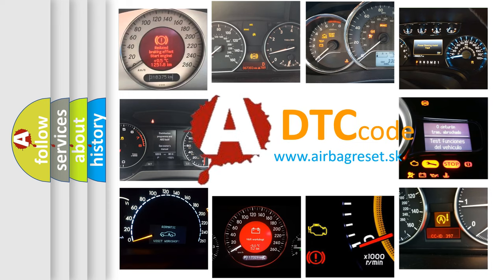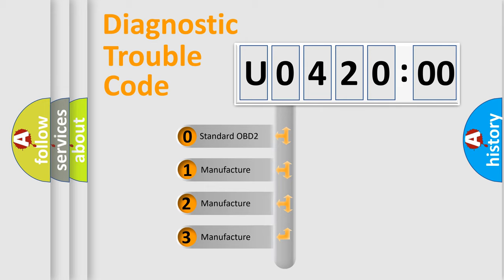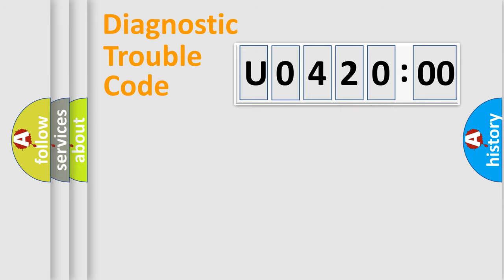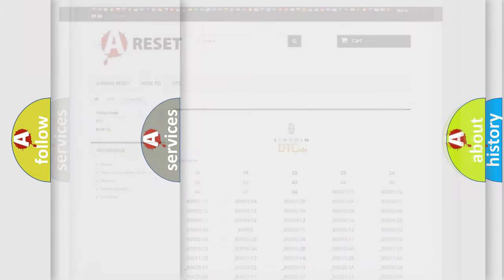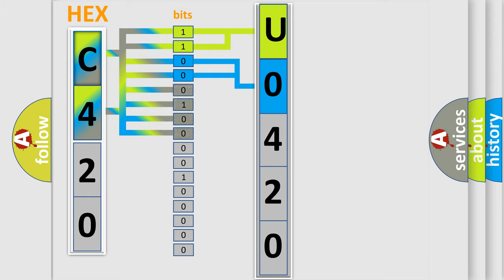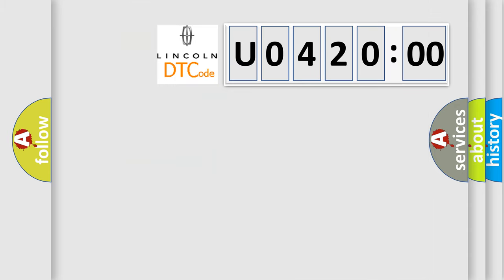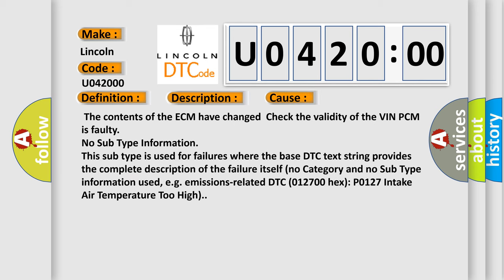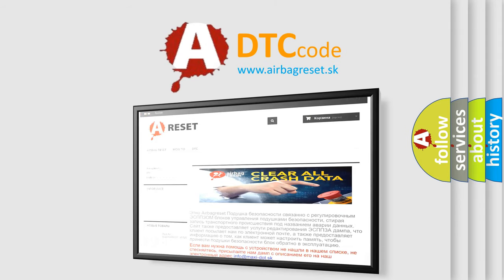DTC Lincoln U0420-00 Short Explanation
Contents:
0:21 Basic DTC analysis according to OBD2 protocol standard.
1:48 Insight into programming
2:58 A diagnostically understandable description of the Diagnostic Trouble Code
3:05 Basic error definition

Make:
Lincoln
Code:
U0420 00
Definition:
VIN Not Programmed or Incompatible-ECM or PCM
Description:
Key on,and the PCM detected incompatibility error in regards to the VIN.
Cause:
 The contents of the ECM have changedCheck the validity of the VIN PCM is faulty
Failure Type: